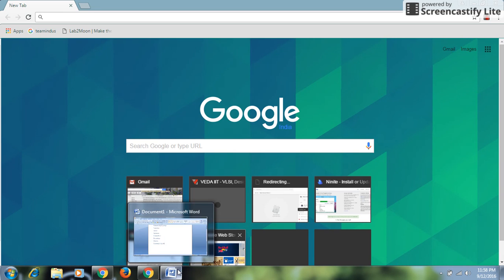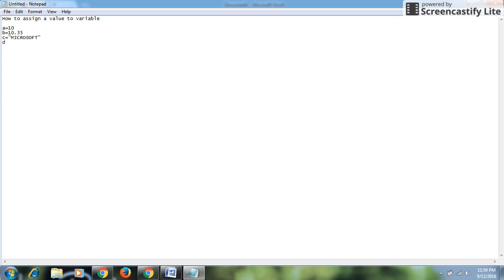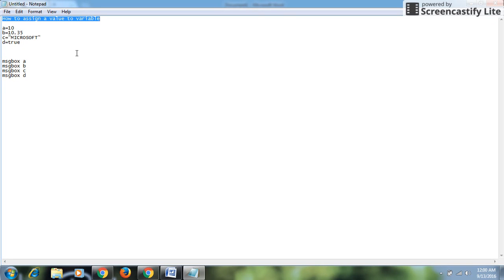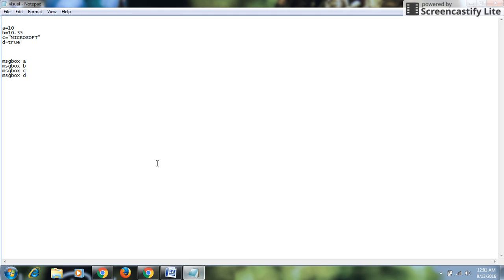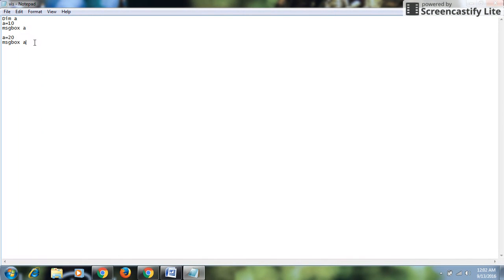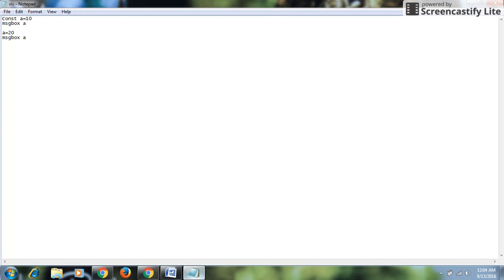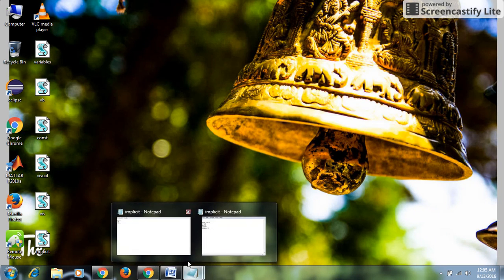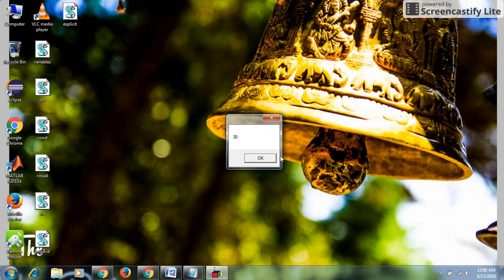Introduction Of VB Script,Elements and Variables